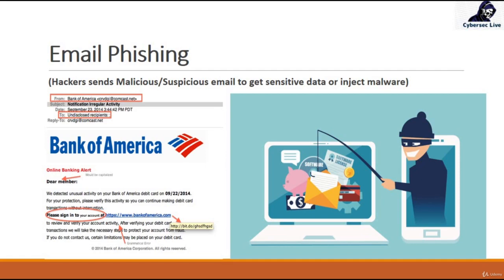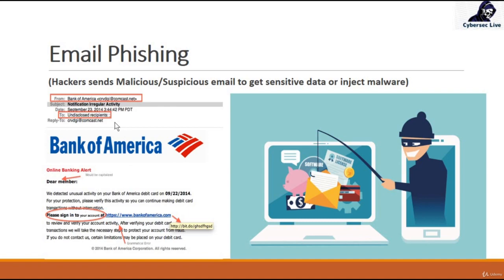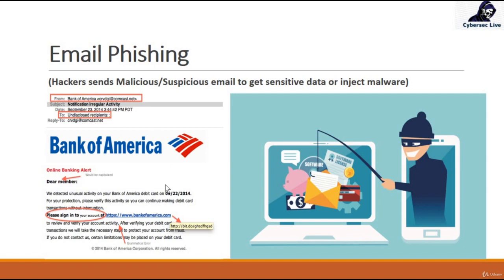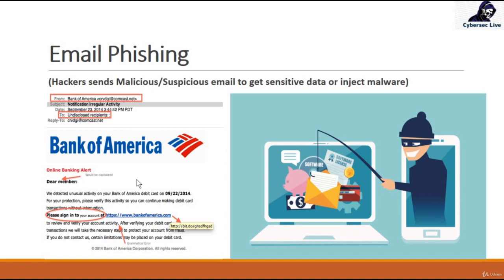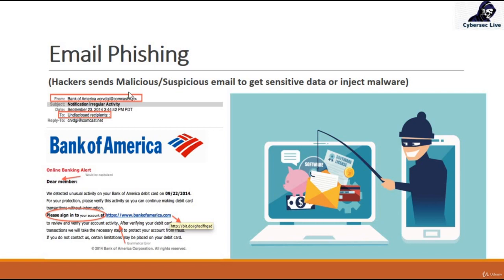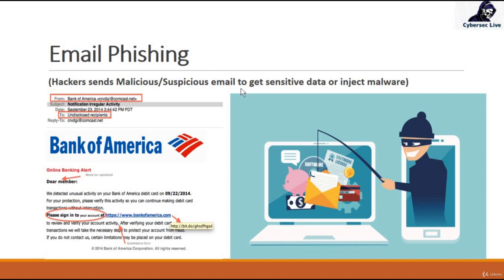Section-2 | Introduction To Phishing | Lecture-7 | Email Phishing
This video breaks down what email phishing is, how it works, and provides practical tips on how to recognize and steer clear of phishing scams. Protect your personal and financial information by understanding the tactics used by cybercriminals in their deceptive emails.